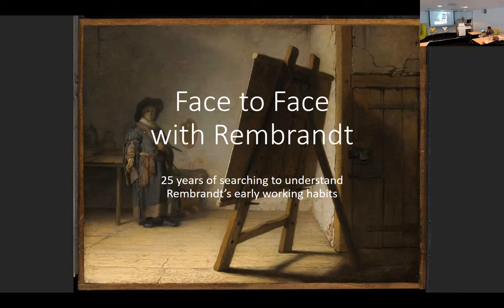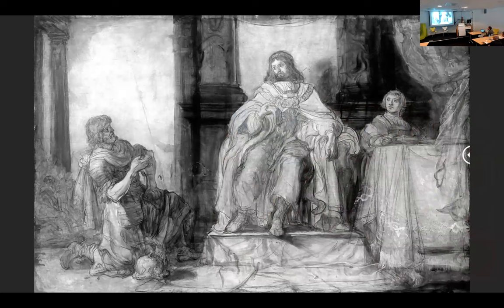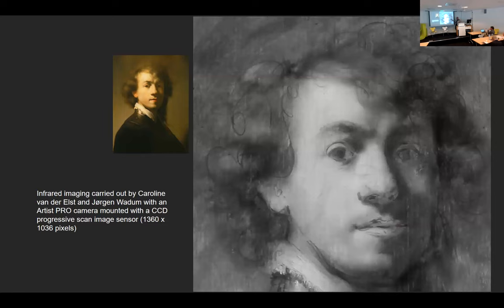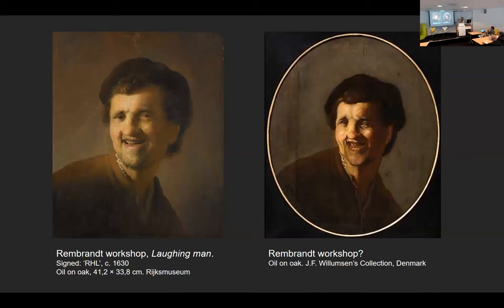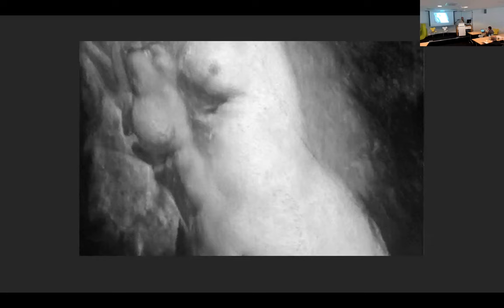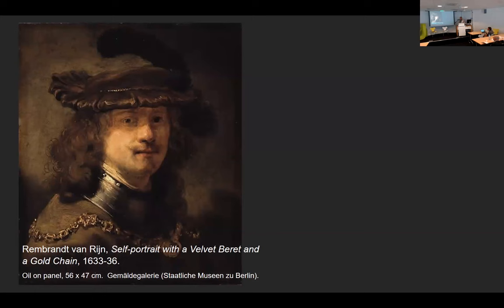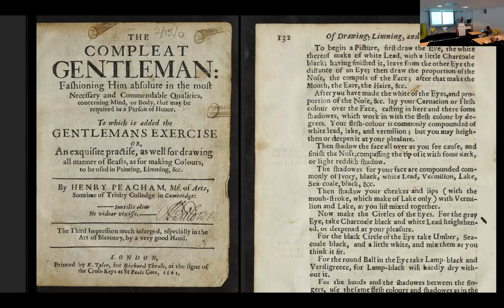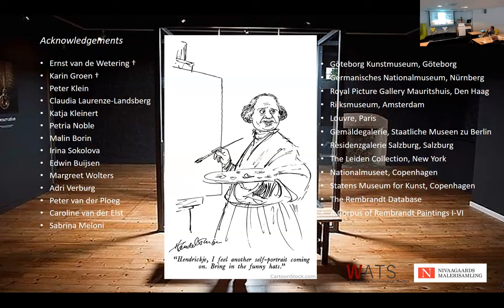Jørgen Wadum – Replication workshop - 08/06/2023– 7/9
Talk by  Jørgen Wadum on "A case study; Art history"
. At the Workshop Replication in the Humanities: Reflections on Two Case Studies. 8 June 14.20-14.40. The seminar was organized by the Abraham Kuyper Center, Faculty of Humanities, Vrije Universiteit Amsterdam. Location: Vrije Universiteit, Amsterdam.